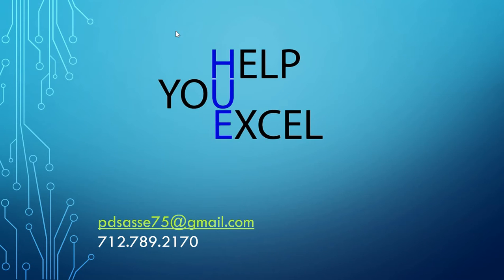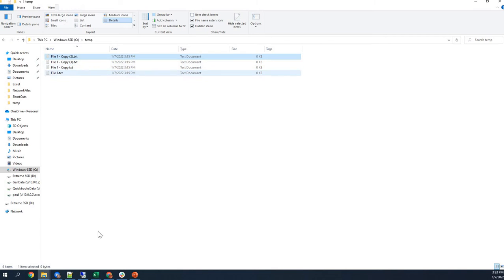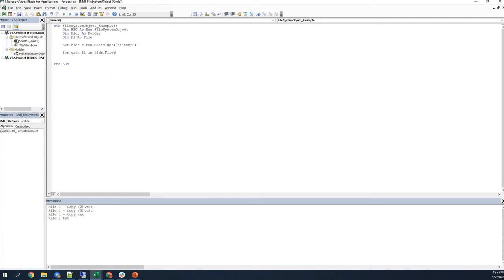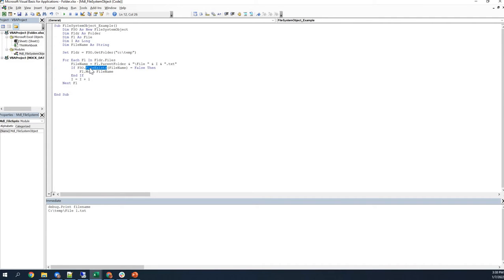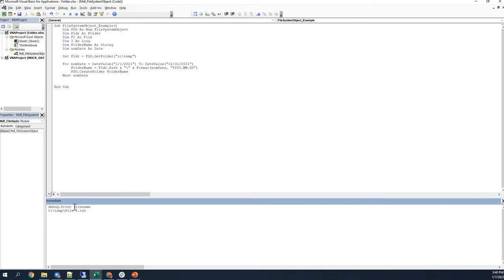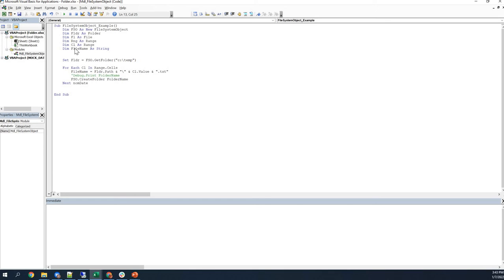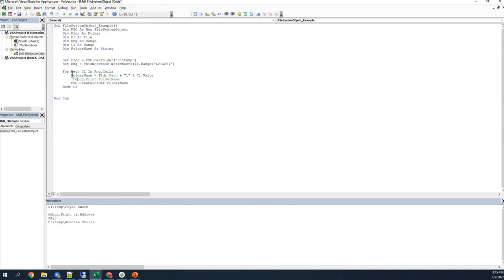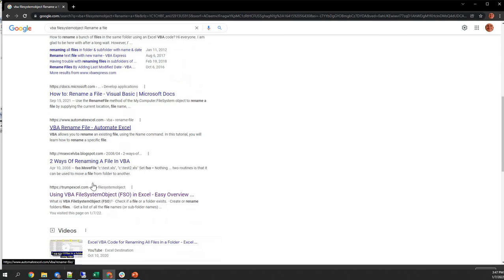FileSystemObject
A short introduction to FileSystemObject to create folders, organize files and other file/directory related tasks.